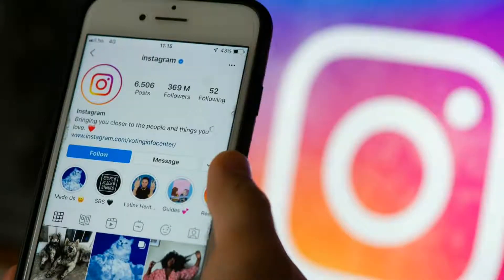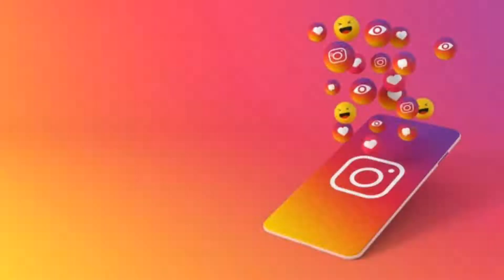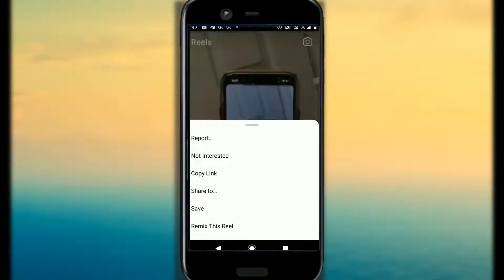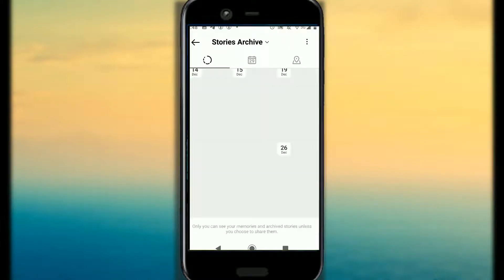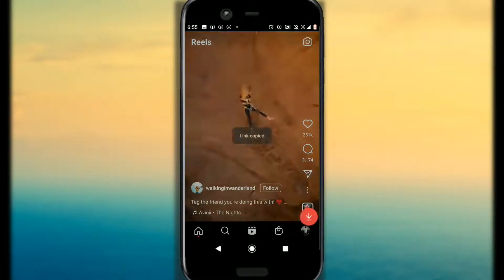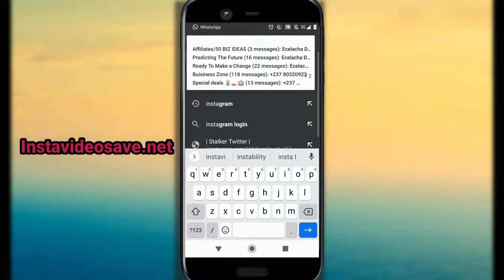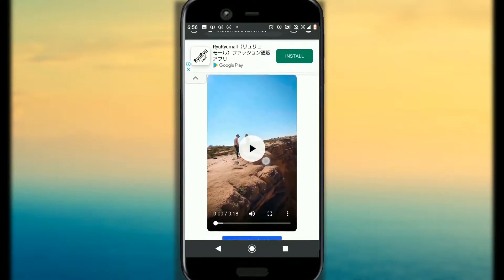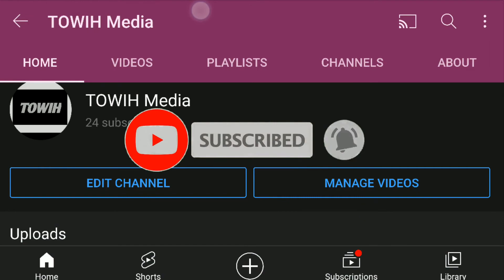How to Download Instagram Reels to your Gallery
Instagram is used by over 1 billion insta, last year when tictok was band, Instagram release a new feature which is called Instagram reels which is basically tictok in Instagram.
   so may be you are in Instagram now and you want to download that you favourite Reel and you don't know how,
  I will show you how to download Instagram reels to you Gallery

@🔥How to take long/extended screenshot

Instagram; towih afubom
Facebook; Towih Afubom